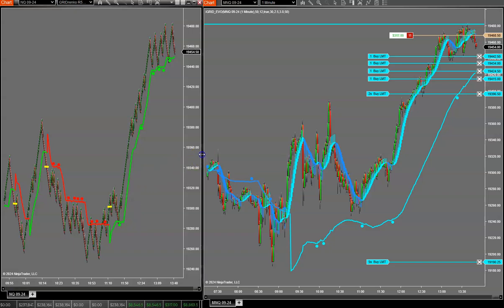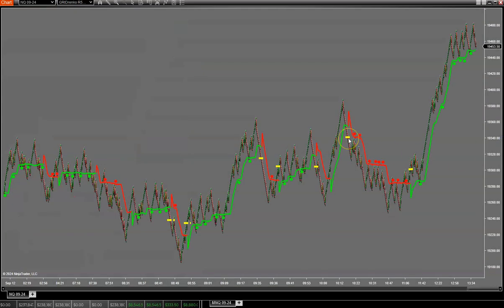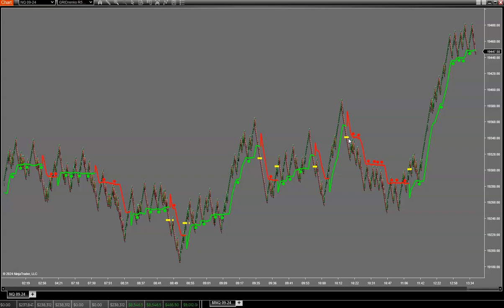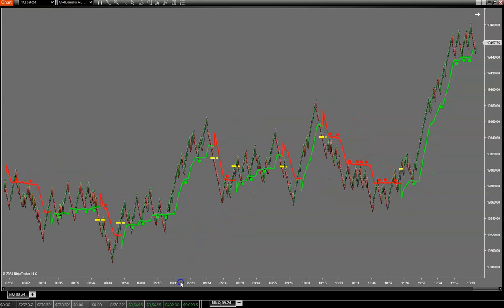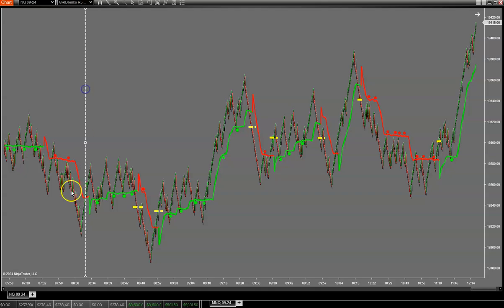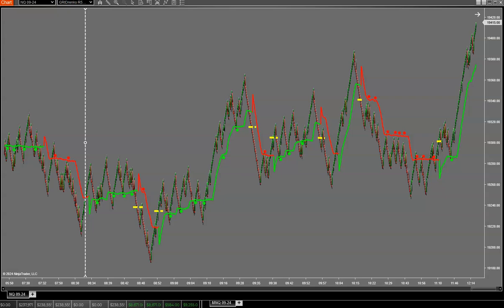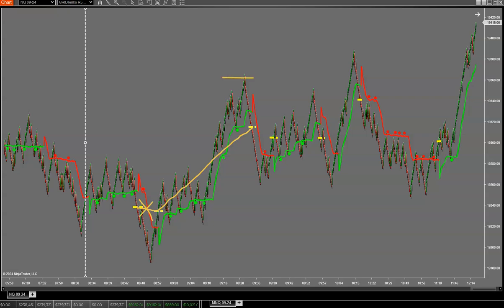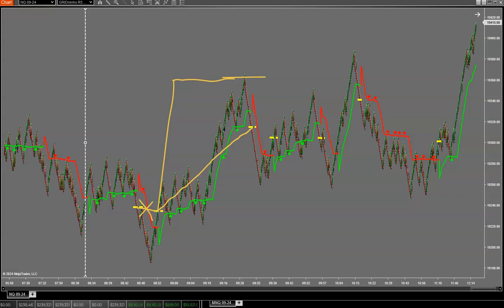iGRID_SCALPER - Automated Strategy - Version 1 Logic Update!